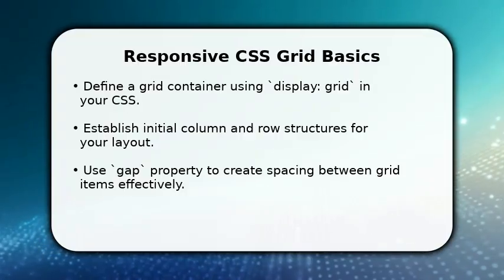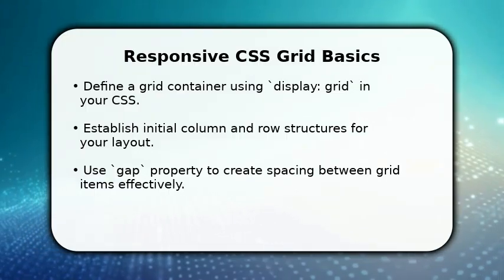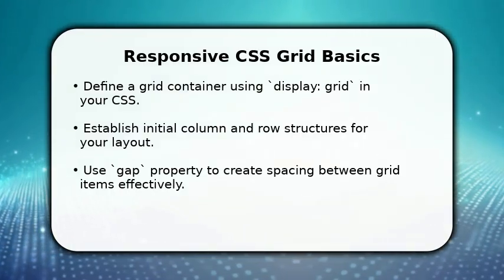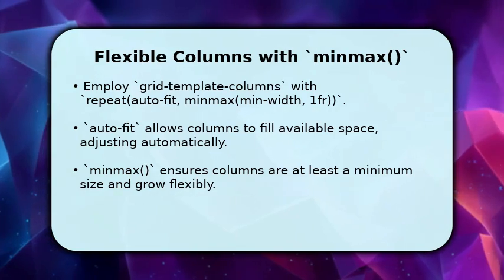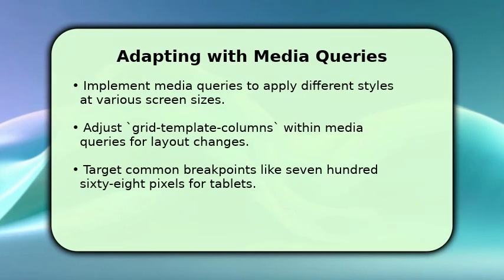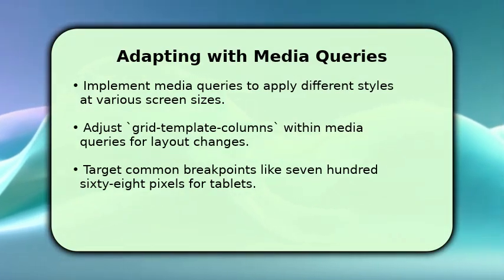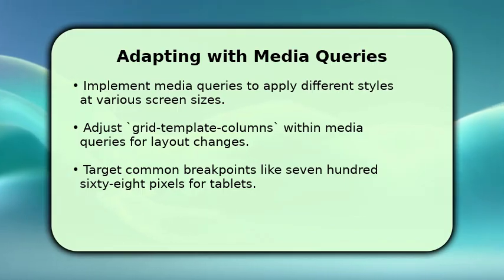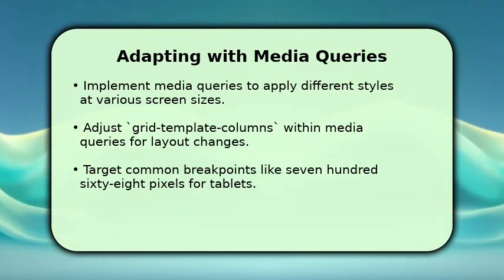How to Make Grid Responsive in CSS - Step By Step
▸ (t) Learn how to create a responsive grid layout using CSS. In this tutorial, we will cover the basics of grid and how to make it responsive for different screen sizes. We will also discuss common mistakes to avoid when building responsive grids.

responsive grid css, css grid tutorial, grid layout tutorial, make grid responsive, css grid design